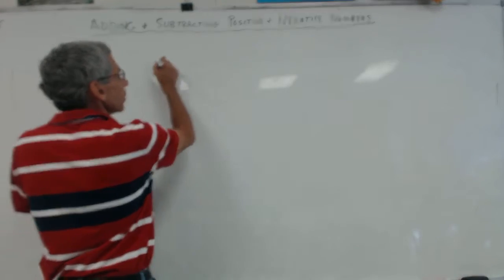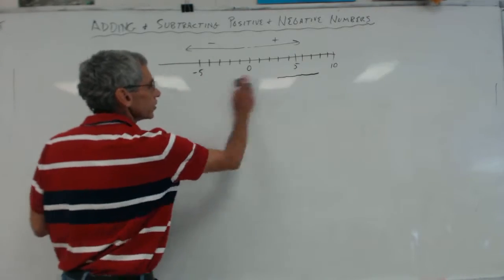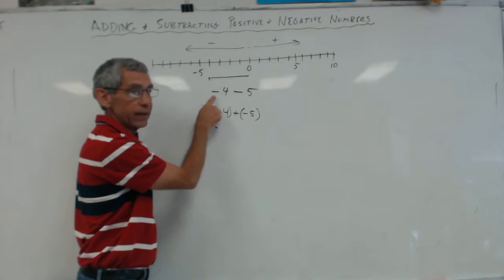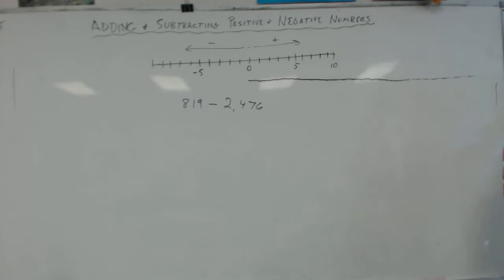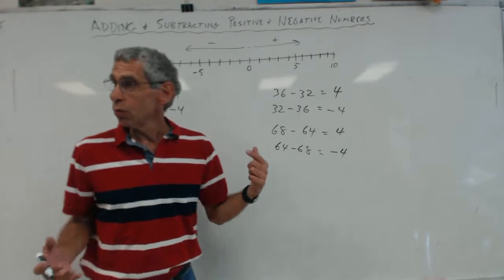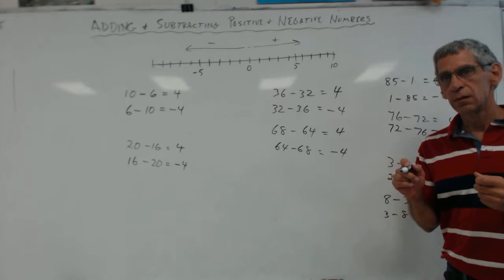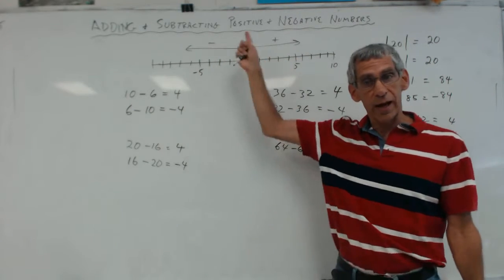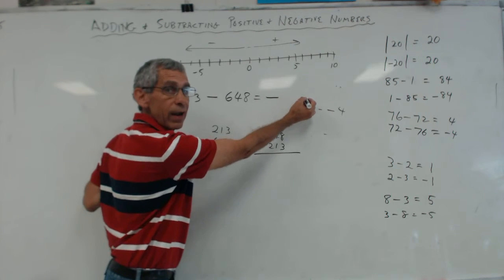9 25 Gary on add subtract pos and neg numbers